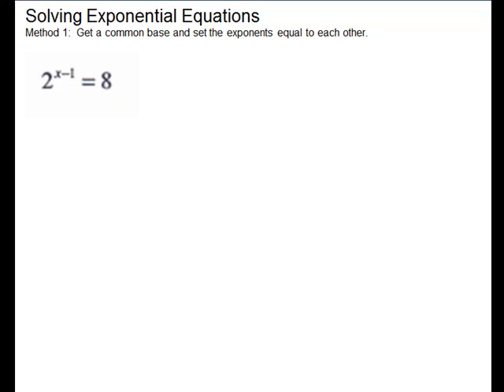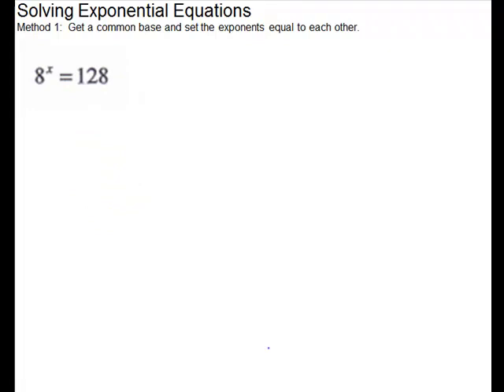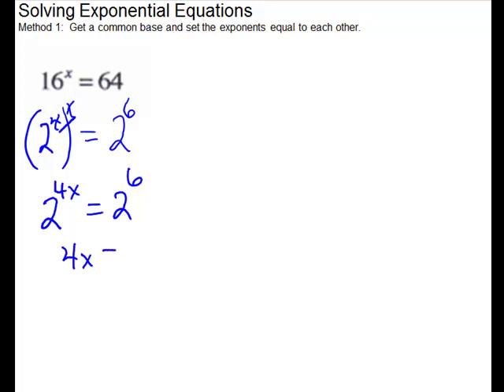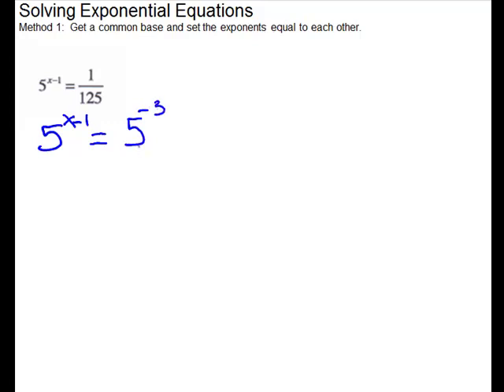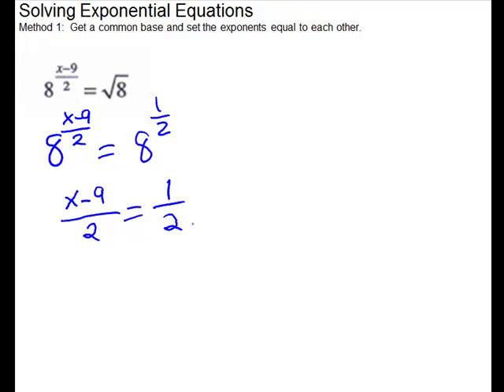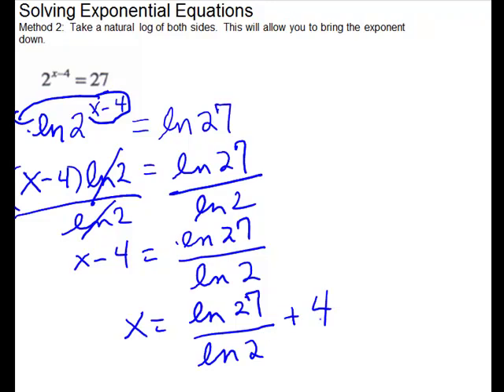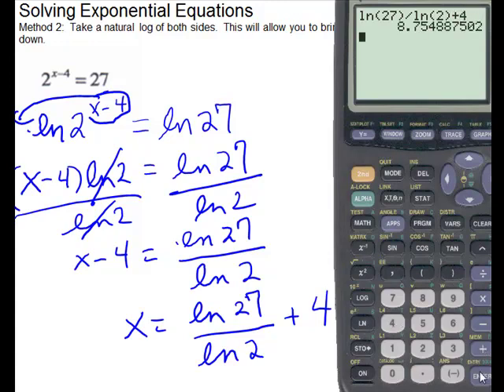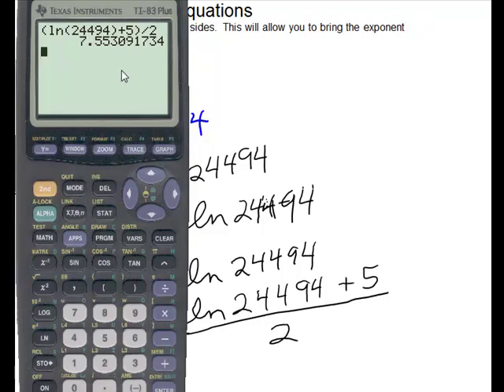Exponential Equations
MAC 1105